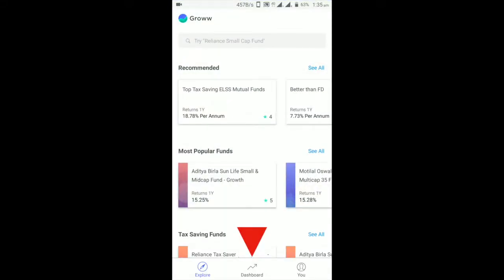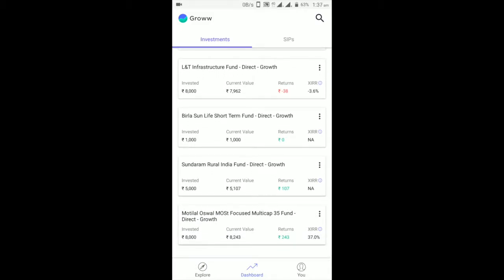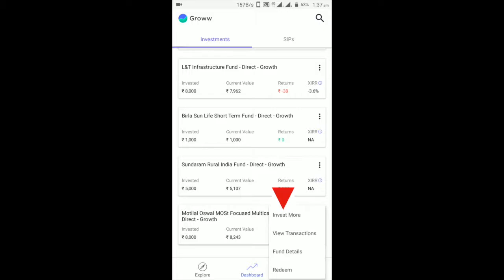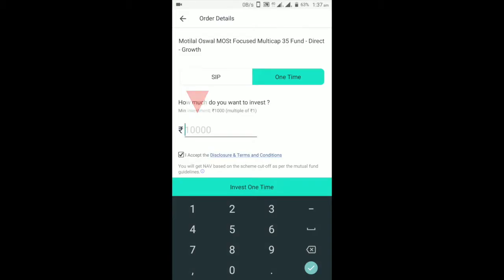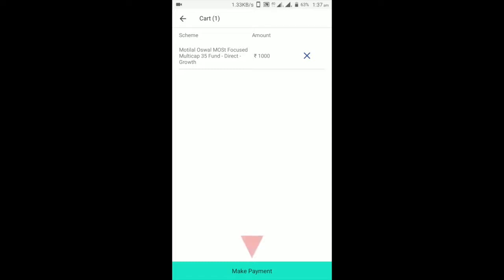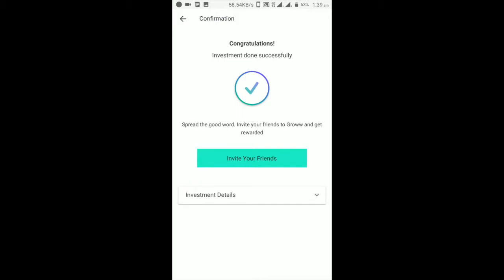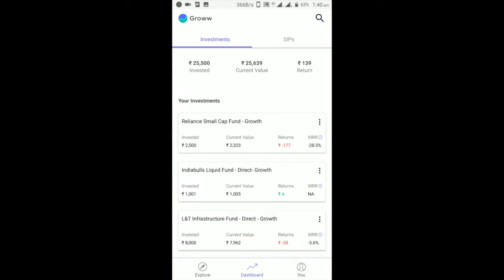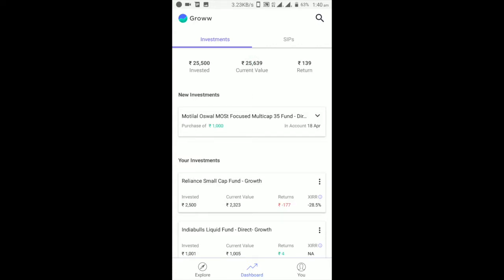How to Make an Additional Investment in a Mutual Fund on the Groww App - English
In this video, we show you how you can make the additional lump sum investment in a mutual fund you have already invested in using the Groww Android app.

In most mutual funds, the minimum amount you need to invest a lump sum amount is Rs 5000. After that first payment, you can make additional investments of much smaller amounts - usually Rs 500 or Rs 1000.